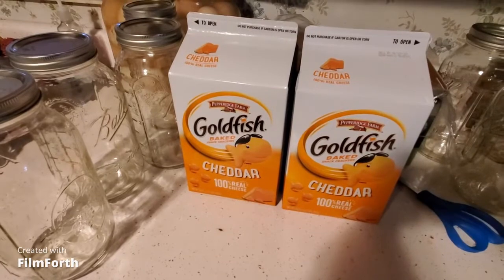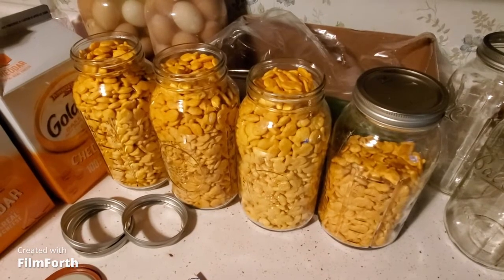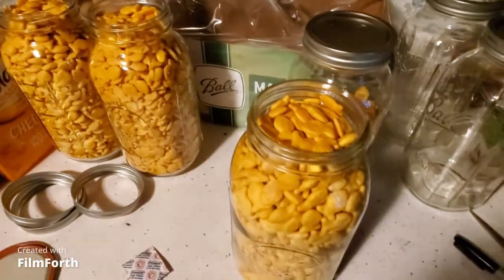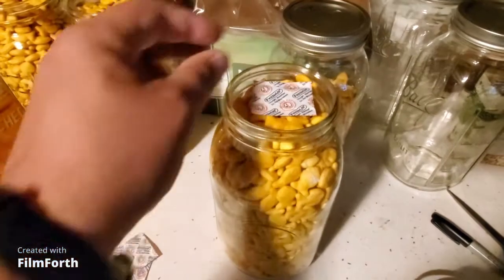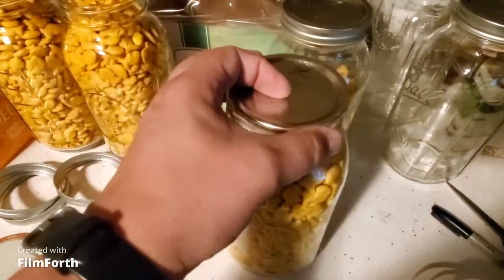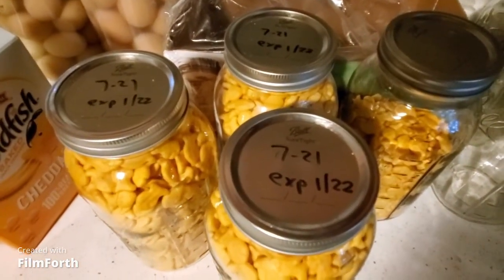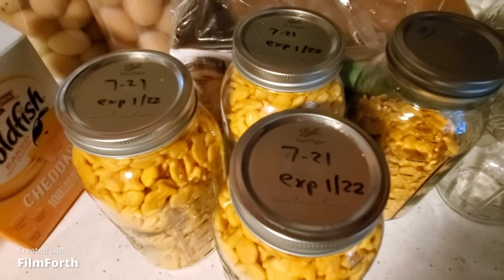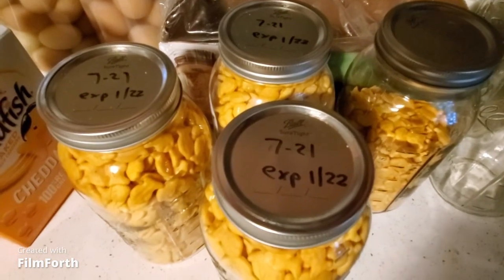QUICK TIP: How I Store Goldfish Crackers Long Term for prepping, survival, TEOTWAWKI, SHTF.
A Quick video showing how I store Goldfish crackers for use later. I can get several years of life from these storing this way and they still taste fresh when opened.

Foods you use everyday or comfort foods can be a great morale boost later during a crisis.